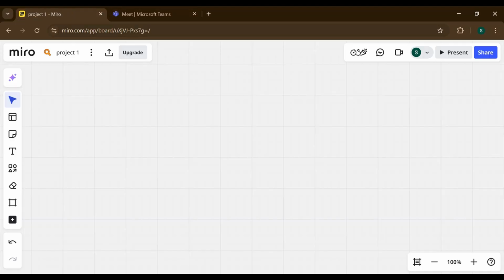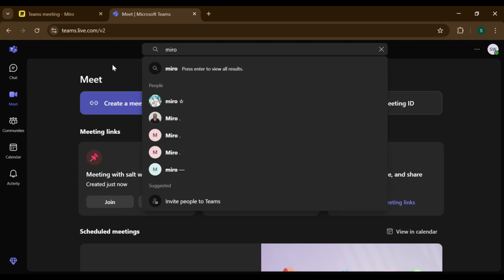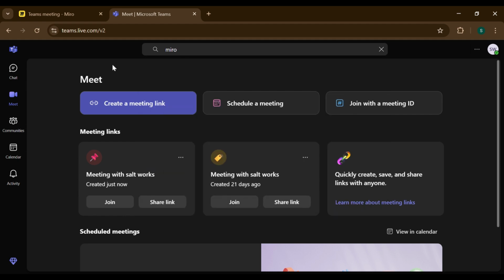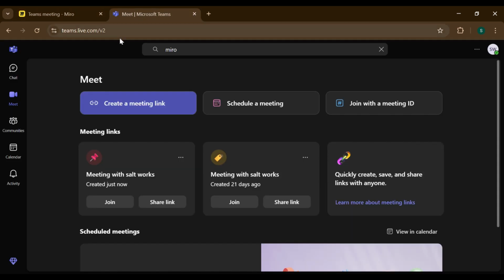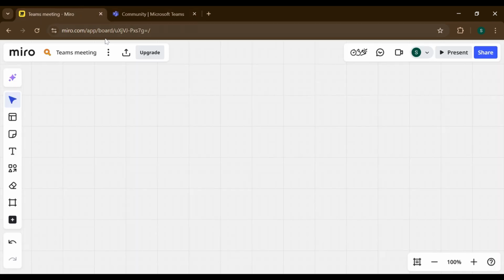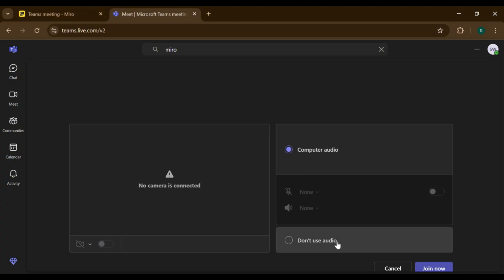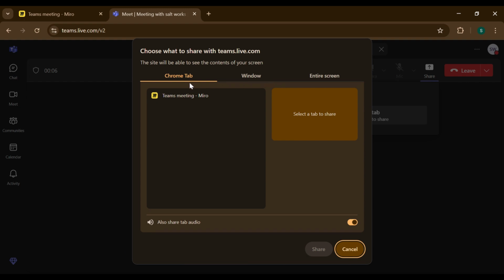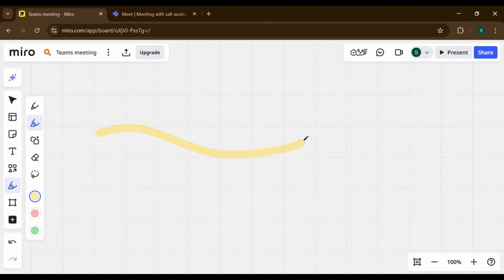How to Use Miro with Microsoft Teams in 2025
Want to make your team collaboration even smoother? 🚀
In this quick tutorial, I’ll show you step-by-step how to use Miro with Microsoft Teams in 2025.

Whether you’re brainstorming ideas, running agile meetings, or planning projects, connecting Miro to Teams will help you keep everything in one place — without switching between apps.

Here’s what you’ll learn:
✅ How to install and integrate Miro inside Microsoft Teams
✅ How to share and edit boards directly in Teams chats or meetings
✅ How to collaborate in real time with your teammates

By the end of this guide, you’ll be able to create, edit, and share Miro boards right inside Microsoft Teams — saving time and boosting productivity!